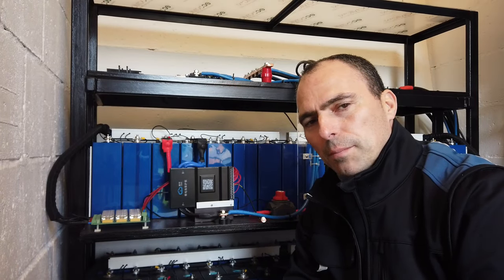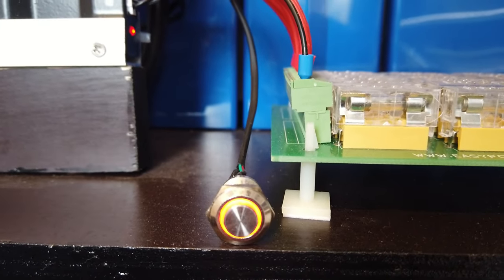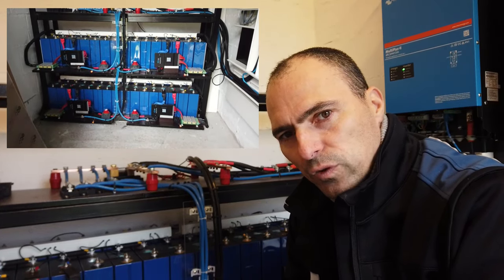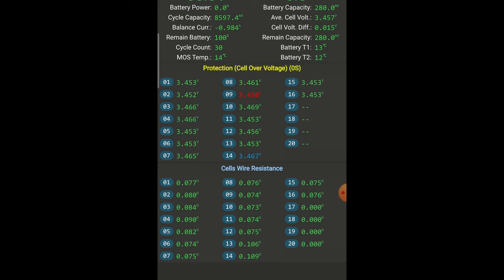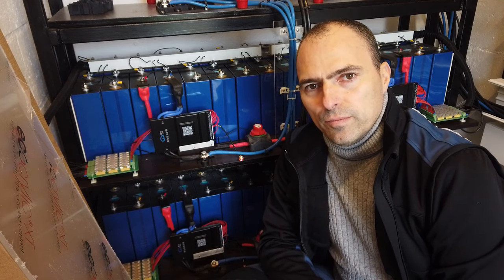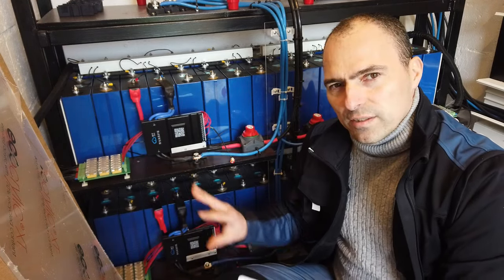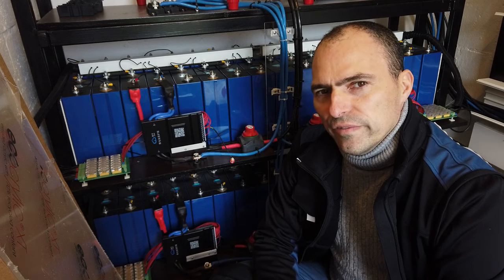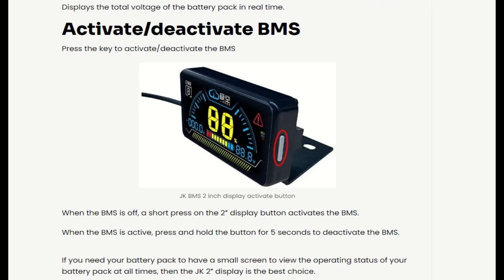JK-BMS still on top of the game? Follow up video.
Well we've seen some drama since Jikong launched it's new BMS. Is there a problem? Is JK-BMS or Jikong still on top of the game? In the second part of the video I try to answer several questions I received after the first video. Some questions were very obvious for me, but not for every follower.

0:00 start & intro
1:09 History & roadmap Jikong
2:48 Important information
3:10 Start Q&A session

Link to JK BMS V2 I used, the official JK BMS store:
JK-BMS model JK-BxS20S15P

Link to the JK BMS 2" display

For recording my YT clips I'm using a DJI pocket